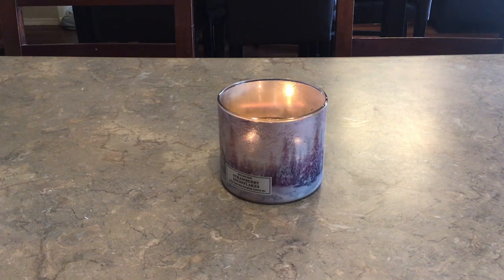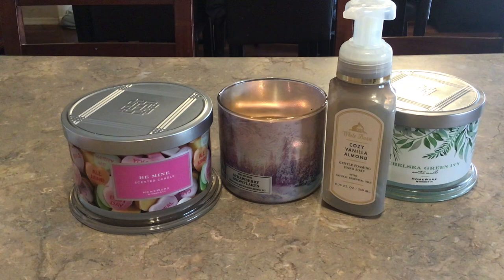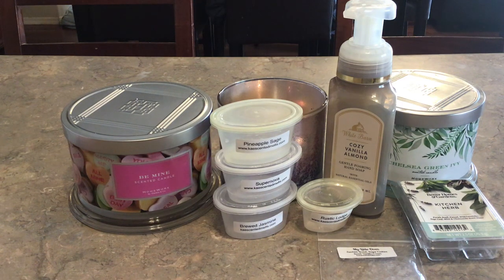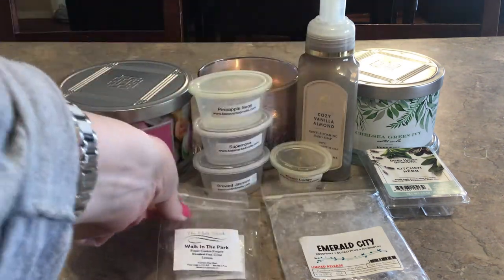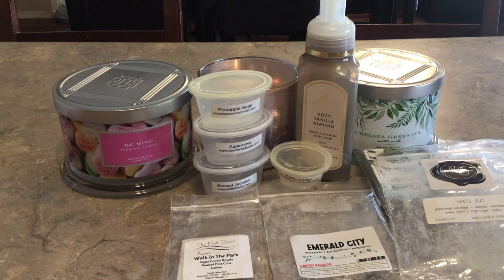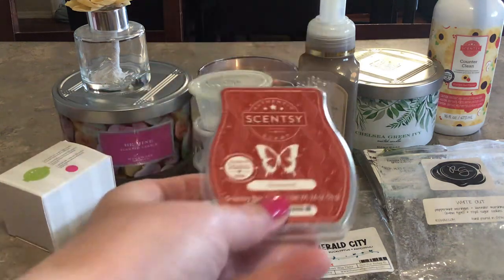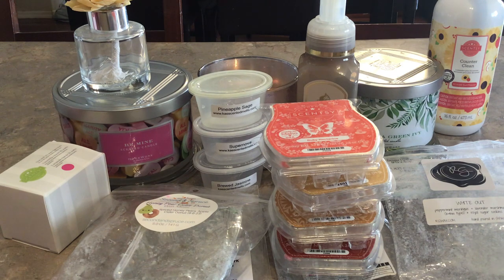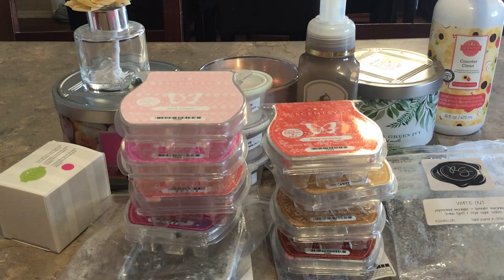Weekly Wax Empties 3/14/24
I am an Independent Scentsy Consultant